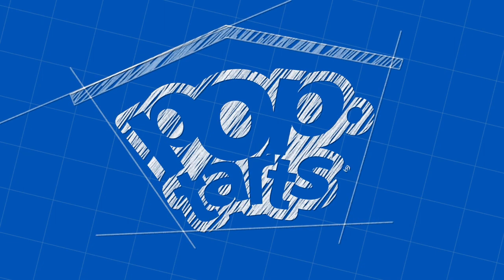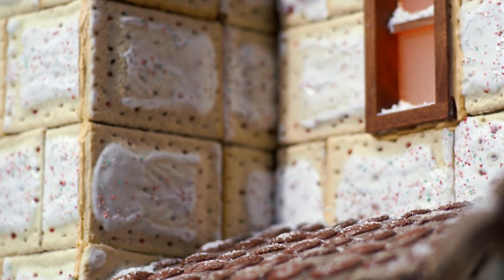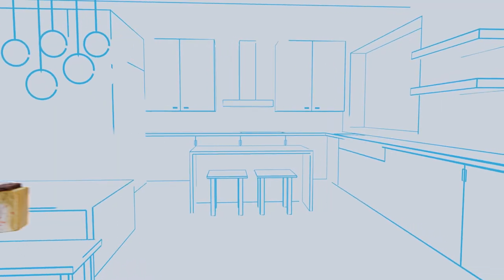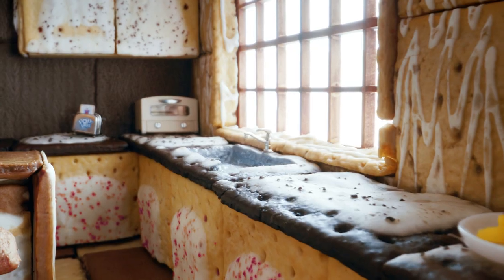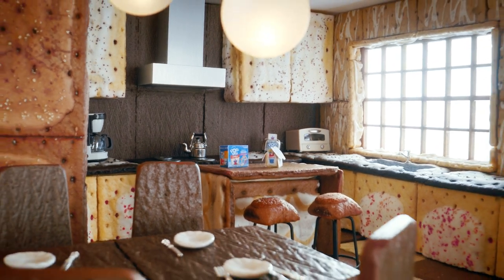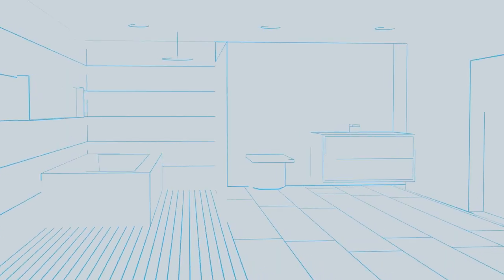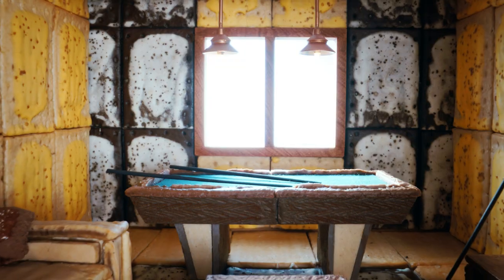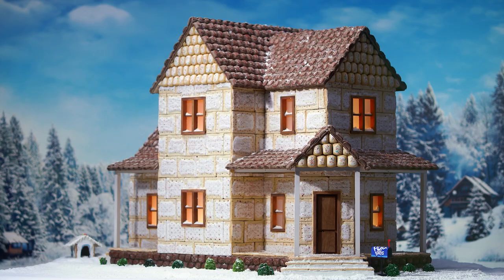Pop-Tarts Gingerbread Lodge | Home Tour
Welcome to Pop-Tarts Gingerbread Lodge - a rustic retreat that’s a feast for the eyes (and the mouth, obviously).